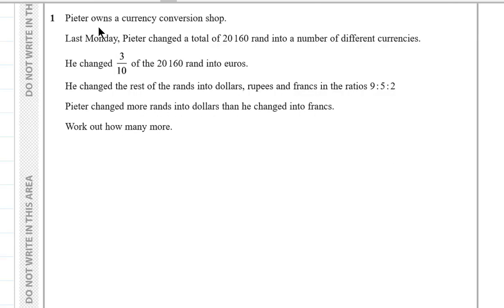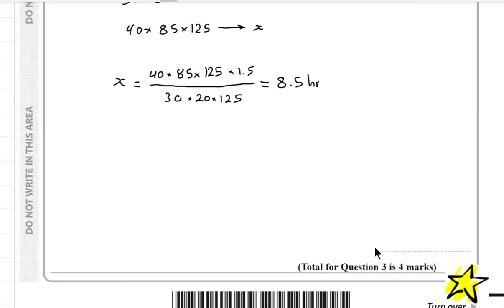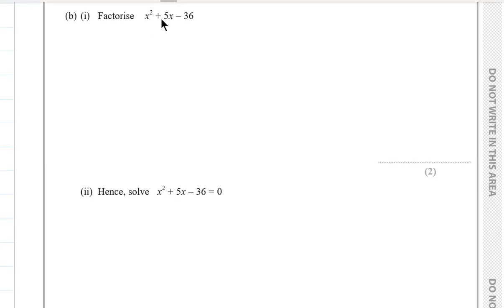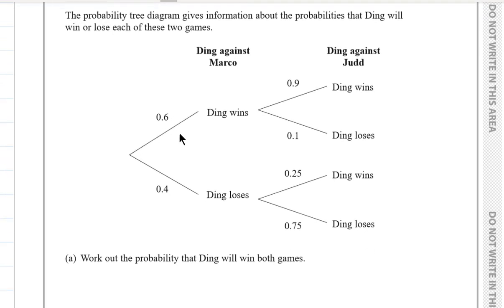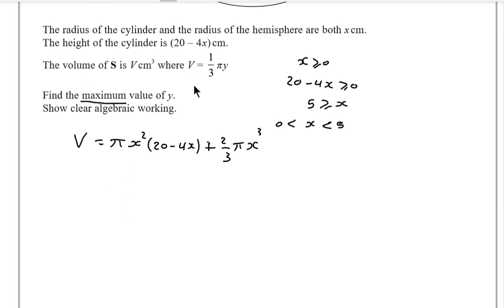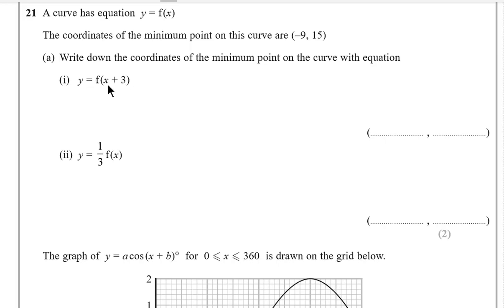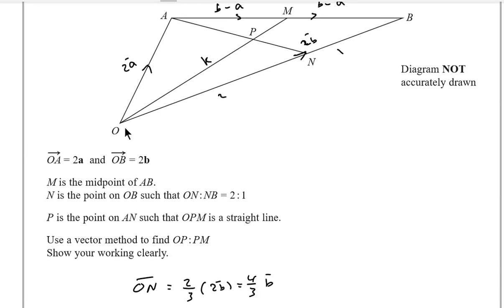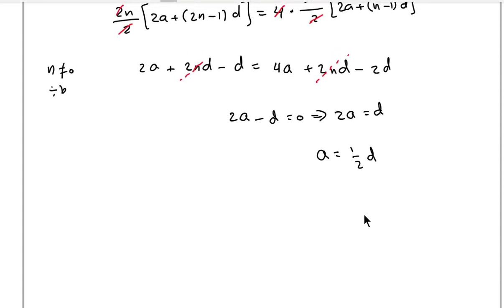Mathematics A Edexcel IGCSE 1H JAN 2021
SOLVED in details & this is the question paper